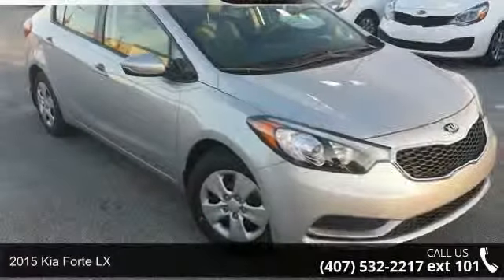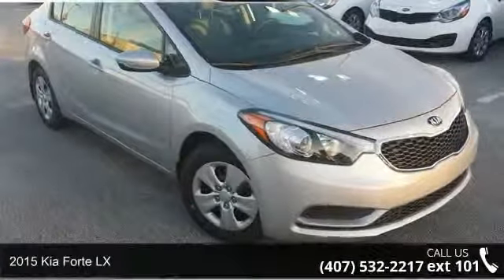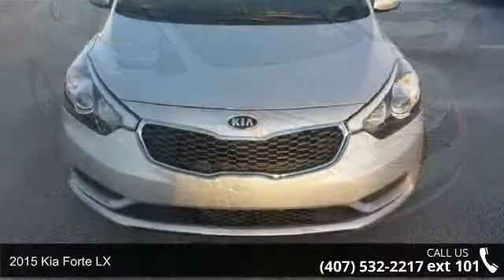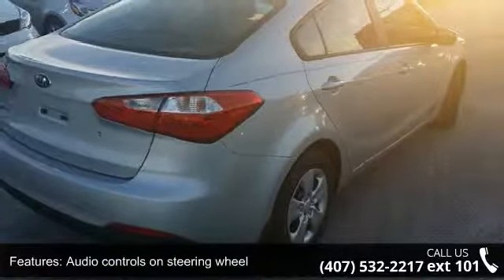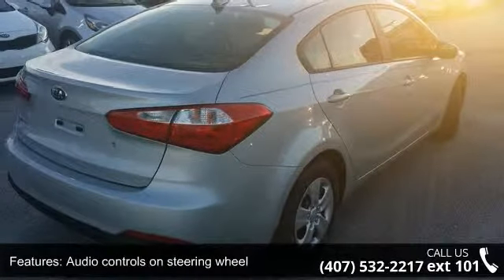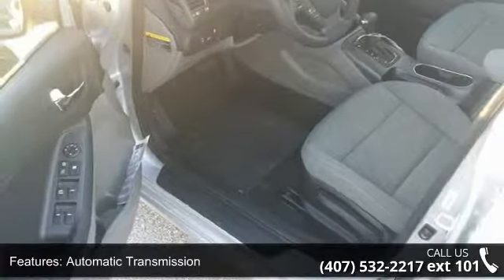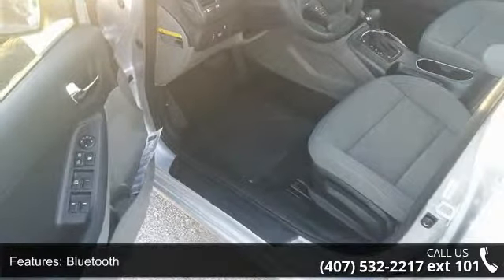2015 Kia Forte LX - Orlando KIA West - Orlando, FL 32808